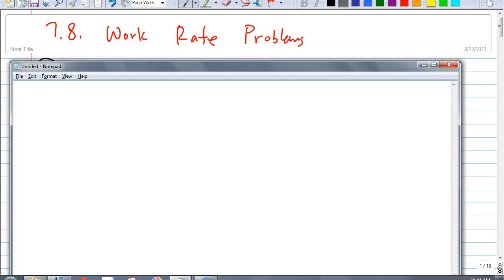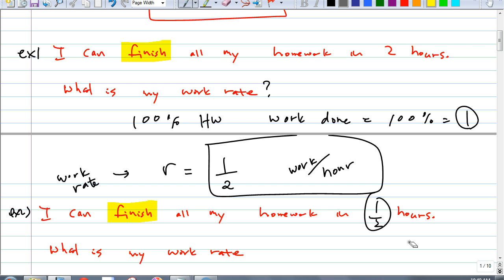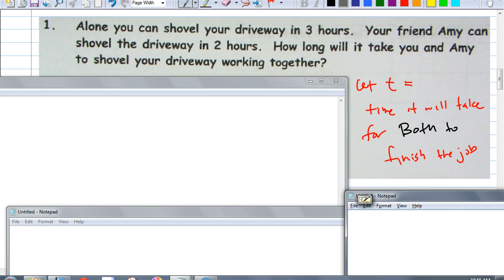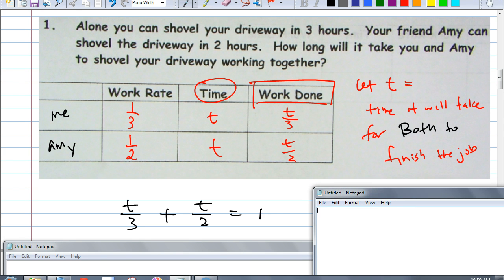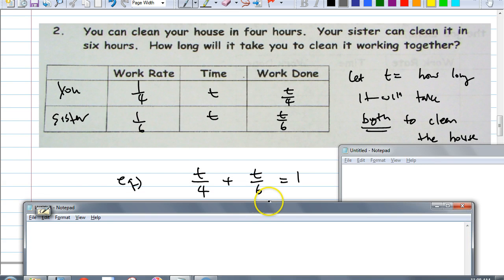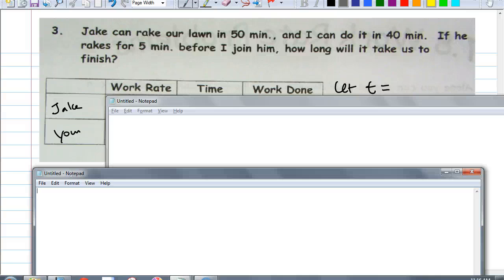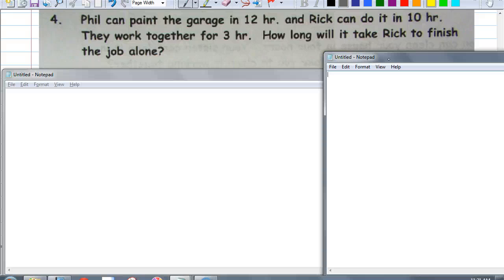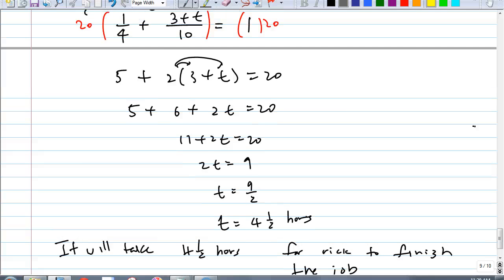algebra 7.8 work rate word problem